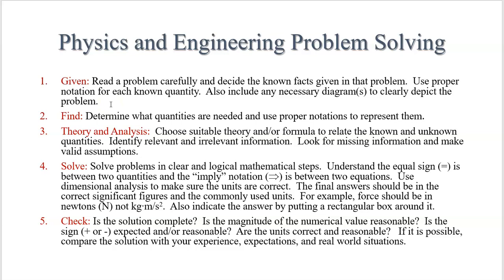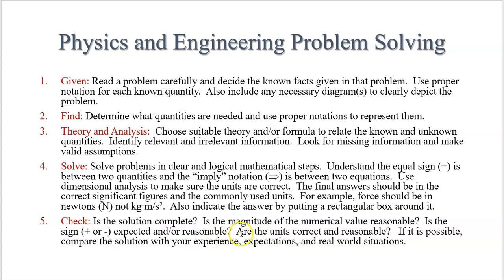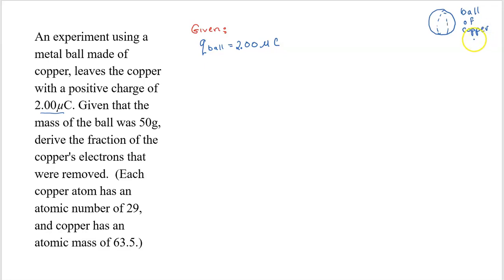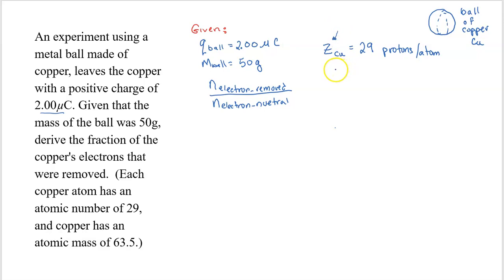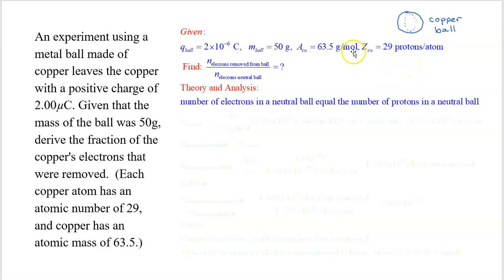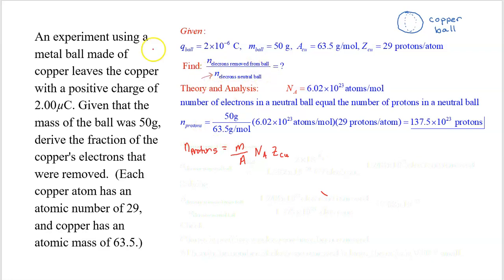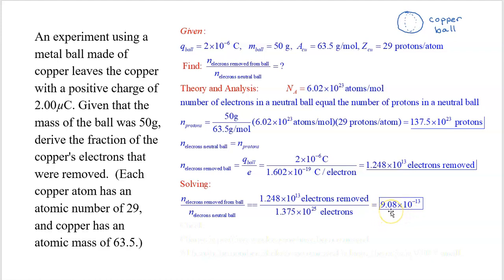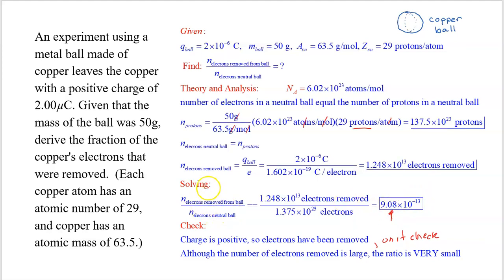physics and engineering problem solving